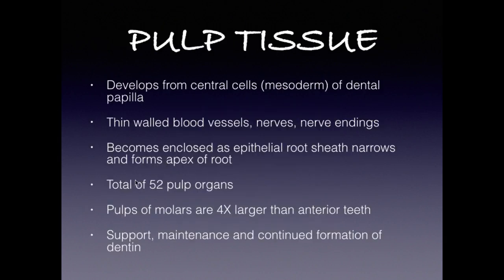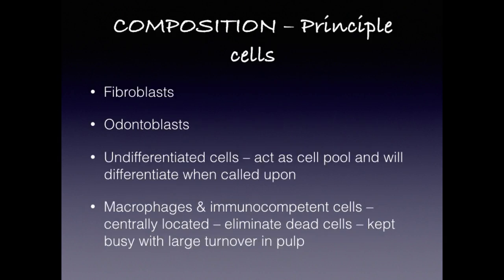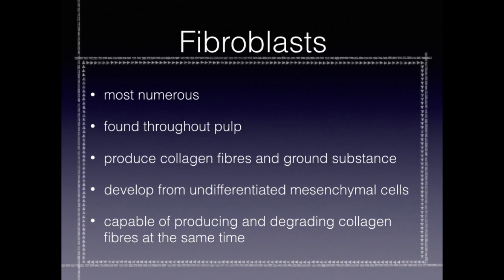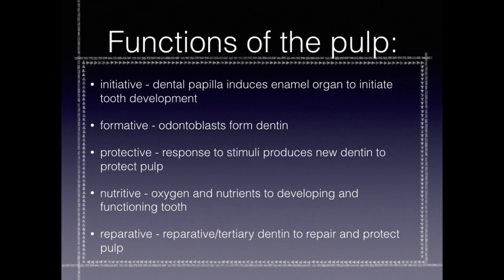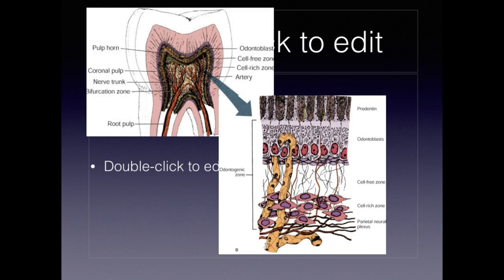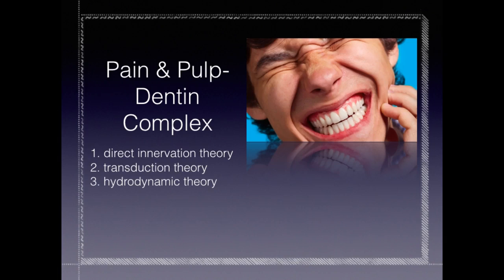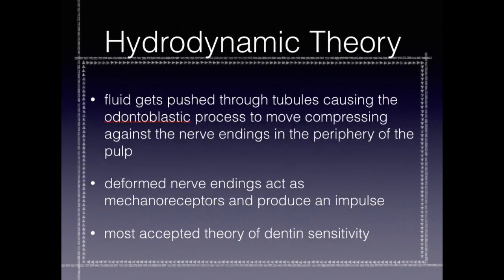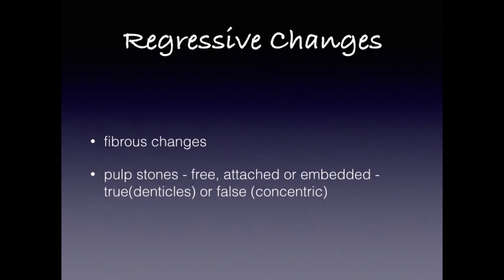Recording #41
Dental Pulp